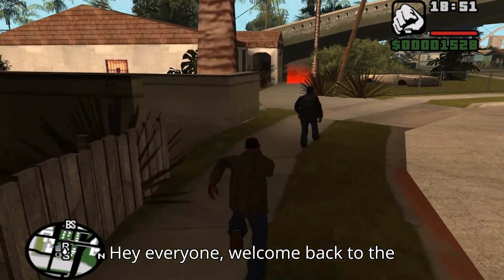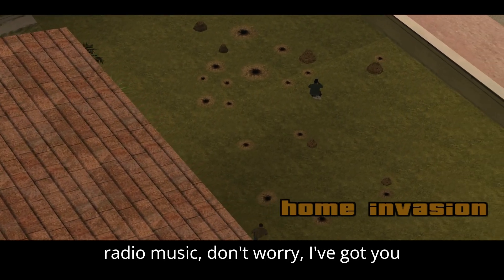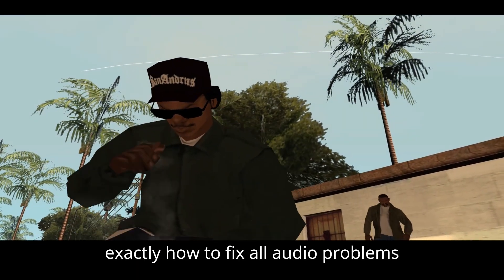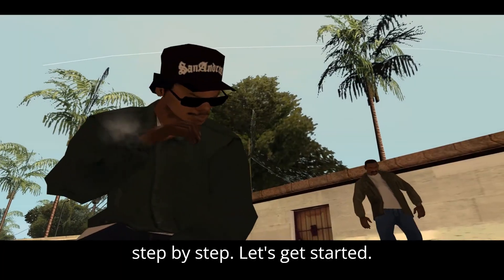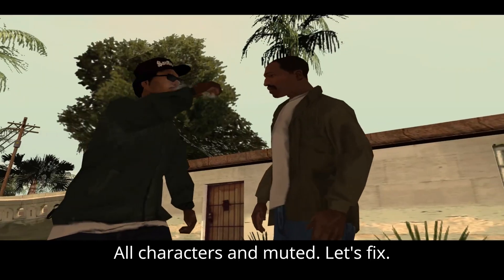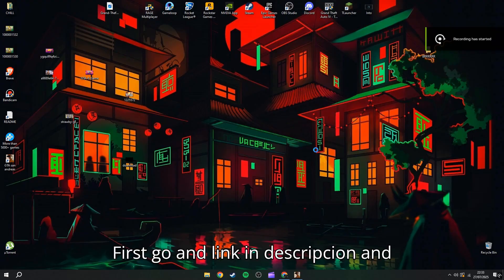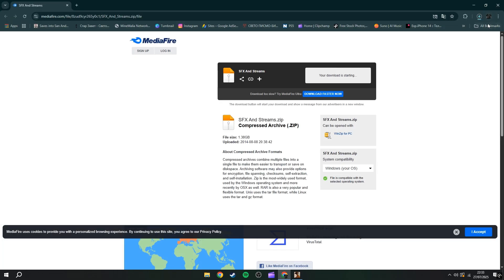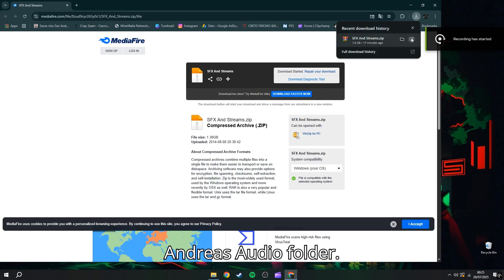How to Fix Audio in GTA San Andreas (No Sound, Music, or Voices)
🎧 Fix Audio Issues in GTA San Andreas – Easy Guide! 🔧

Having problems with the sound in GTA San Andreas? No sound? Crackling audio? Missing radio music or cutscene voices? In this video, I’ll show you how to fix all the major audio issues step by step.

✅ What you’ll learn:

How to fix no sound in GTA SA

How to fix crackling or distorted audio

How to restore missing radio and music

Bonus tips for modern systems!

🔊 Works for Steam, Rockstar Launcher, and even cracked versions (at your own risk).

👍 Don’t forget to Like the video if it helped you!